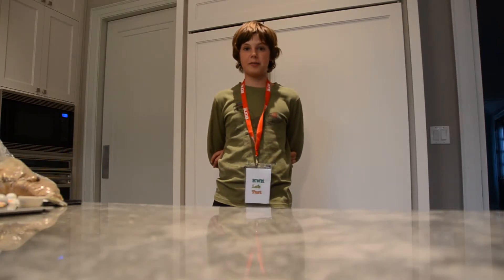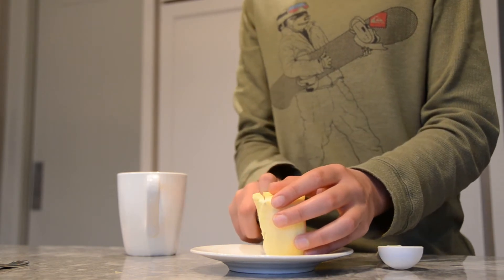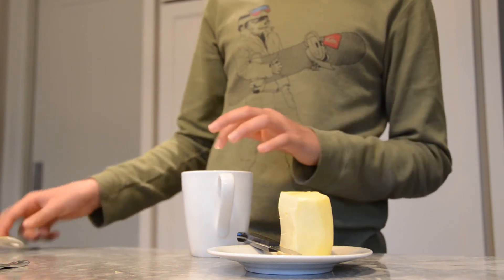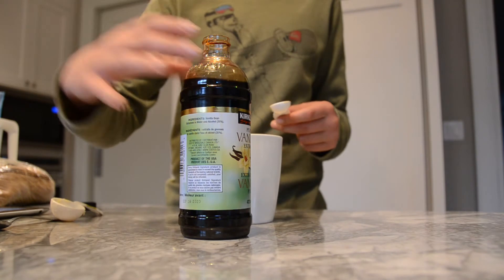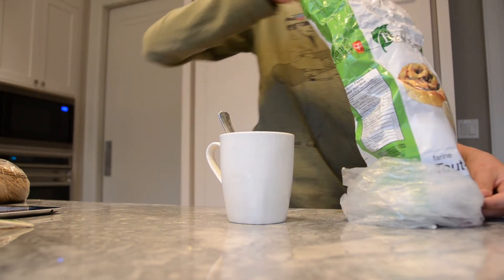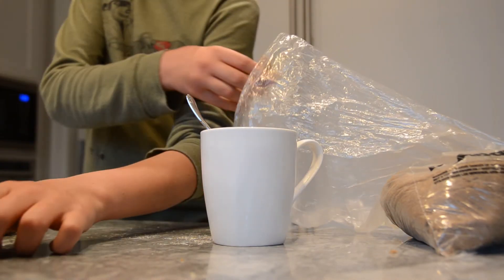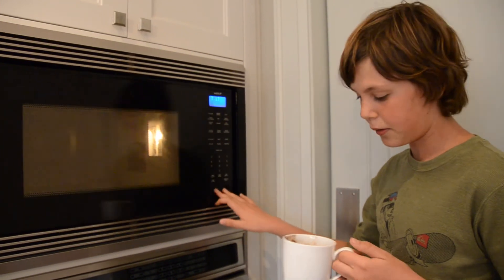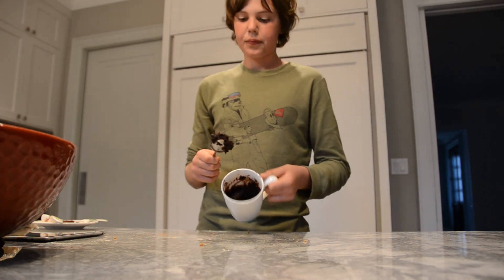Brownie in a mug really fast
I will show you how to make a brownie in a mug hope you like it.

2 Tablespoons of flour
2 Tablespoons of milk
2 Tablespoons of cocoa powder
1/2 Teaspoon of vanilla extract
2 Tablespoons of Brown sugar  (white works)
2 Tablespoons of Butter
and a pinch of salt